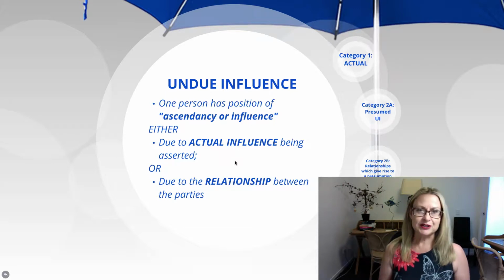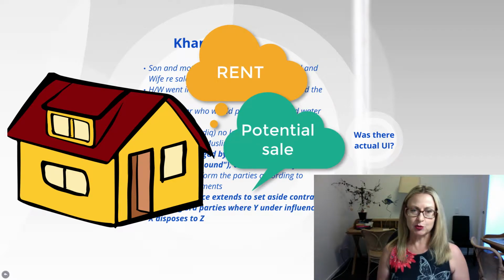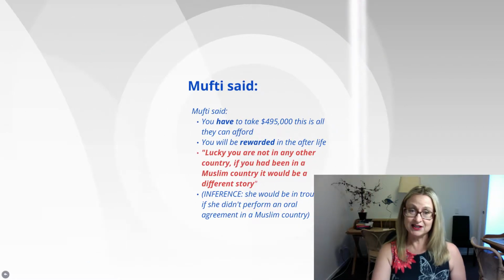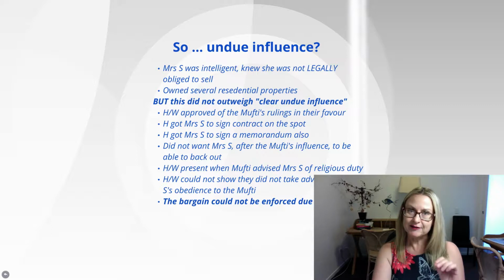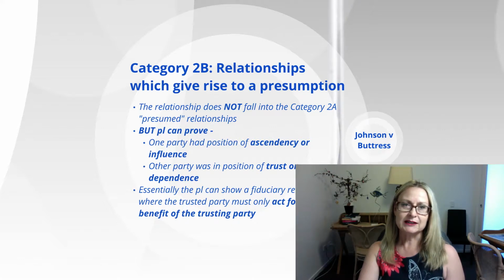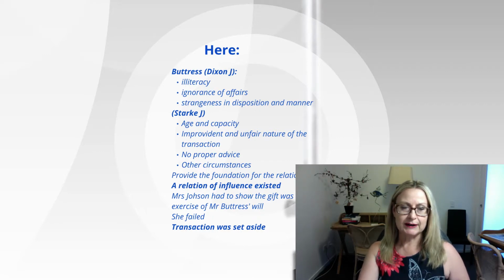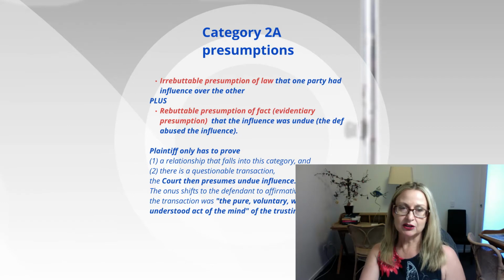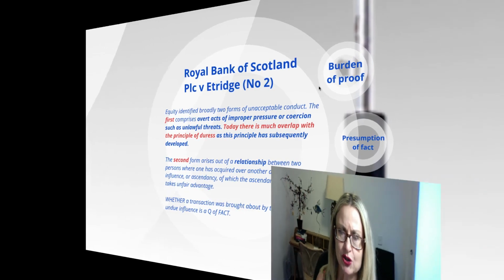Contract B Week 4 UI Part III